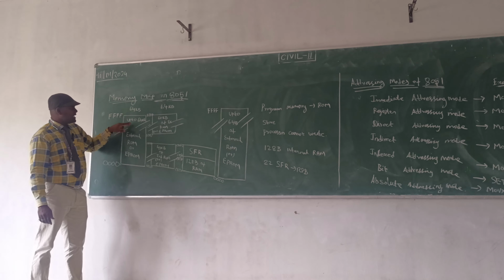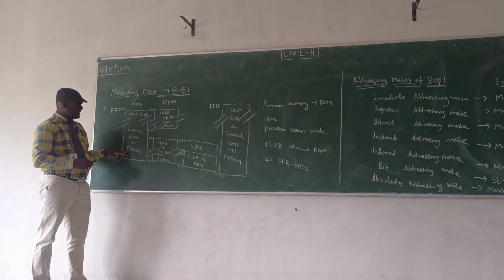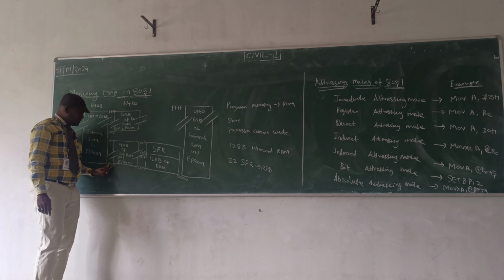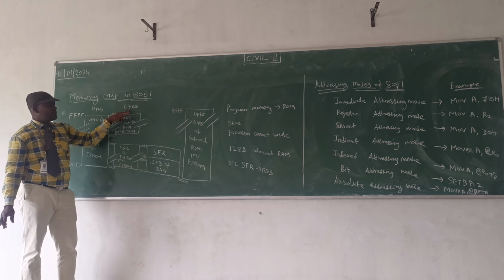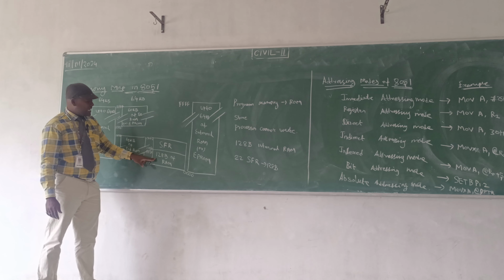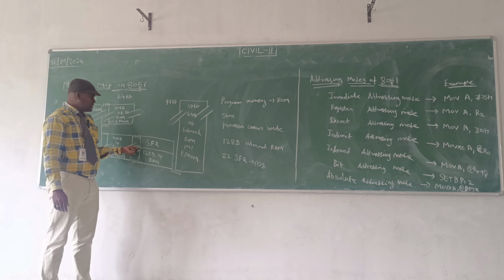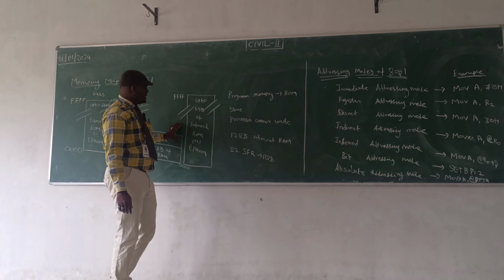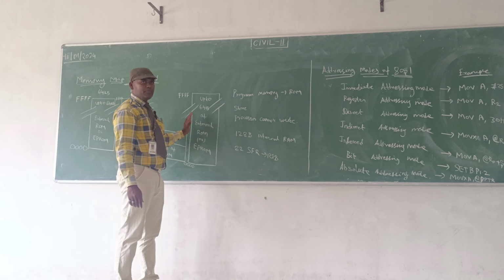microcontroller memory mapaddressing modes8051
microcontroller memory map
addressing modes
8051